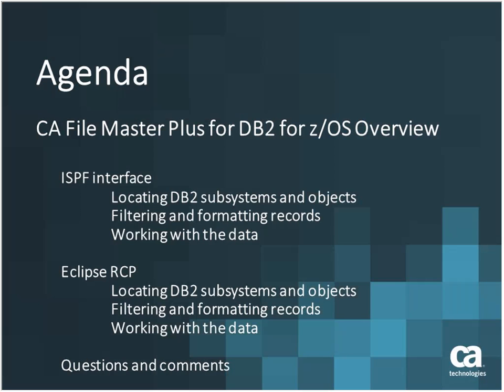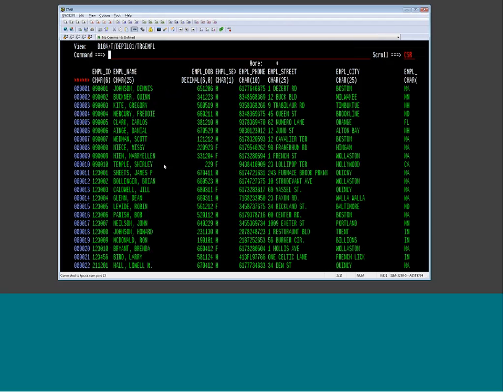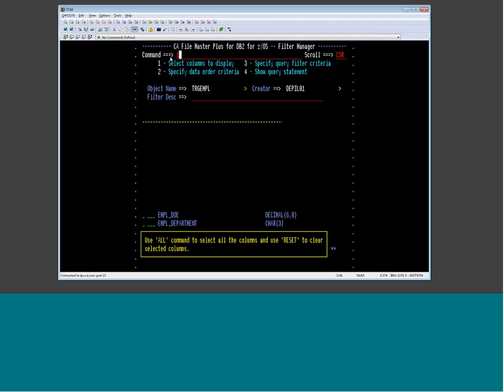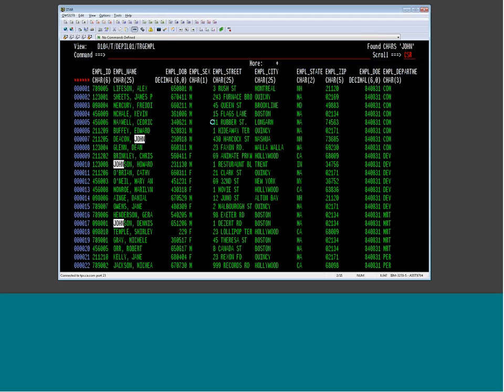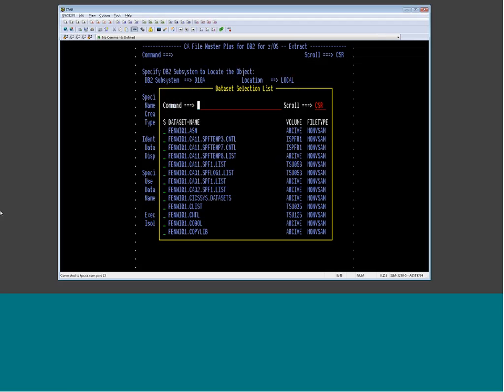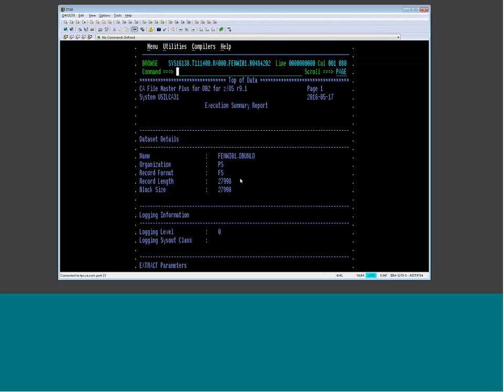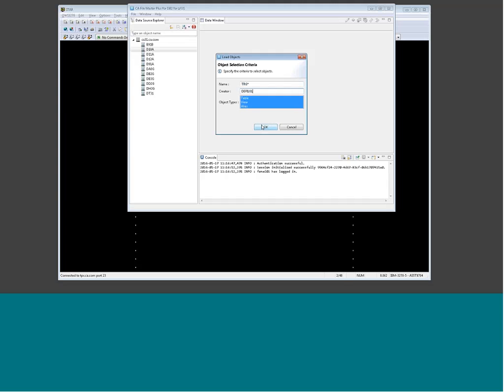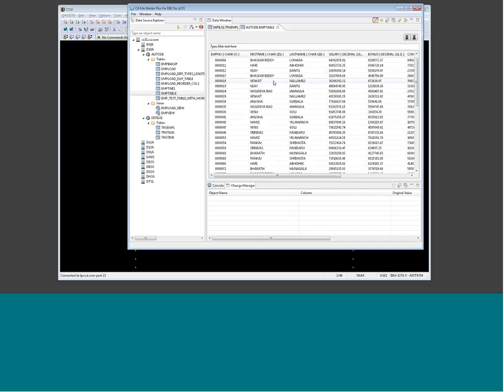CA File Master Plus for DB2 for zOS: Work with your DB2 data and stop wasting time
CA File Master Plus for DB2 for z/OS: Work with your DB2 data and stop wasting time learning hard-to-use tools